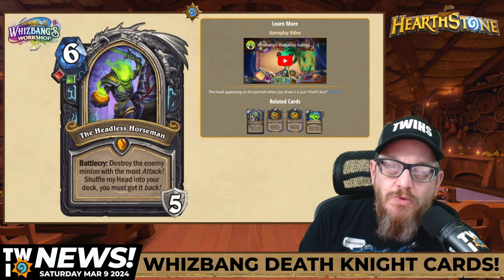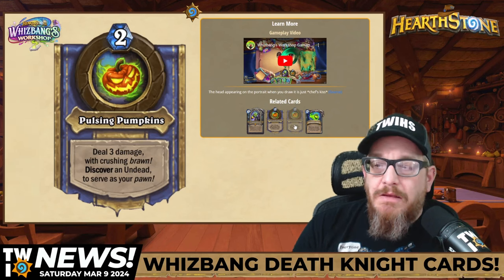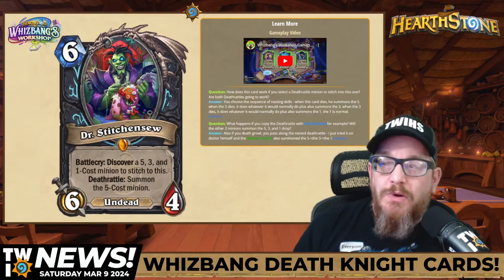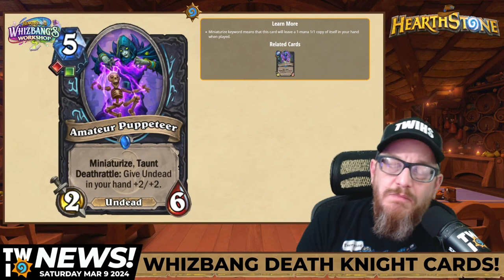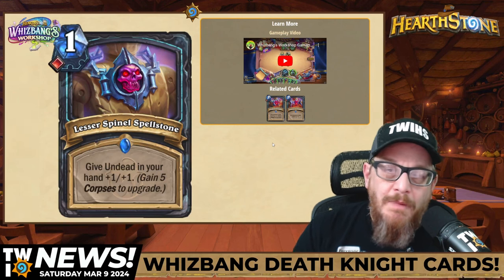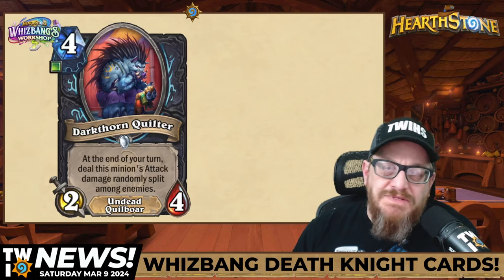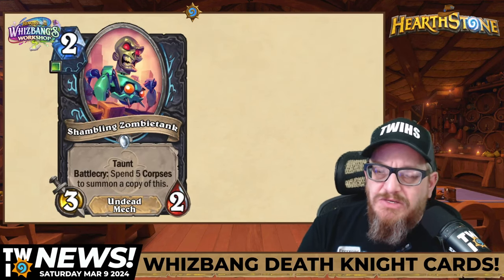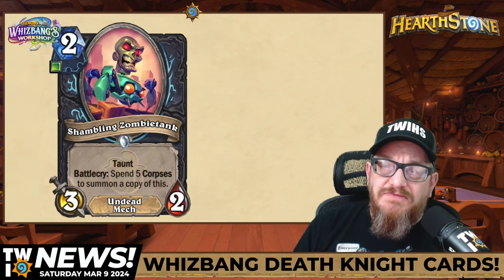Death Knight Class Cards in Hearthstone Whizbang's Workshop Revealed!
This was my favorite set of class cards revealed for the Whizbang's Workshop expansion coming to Hearthstone on March 19th!